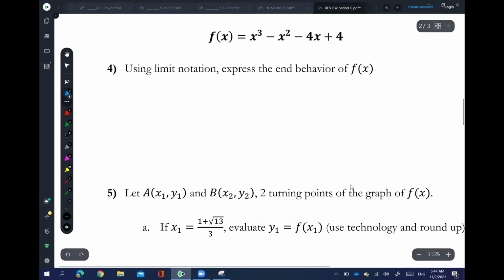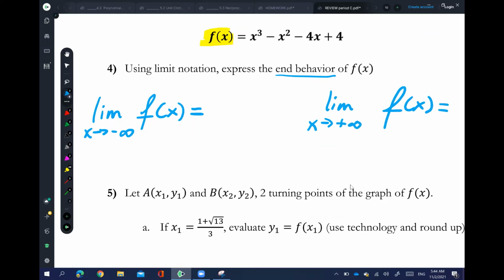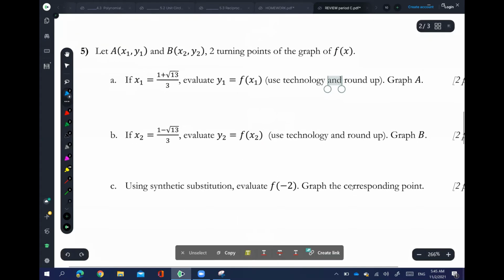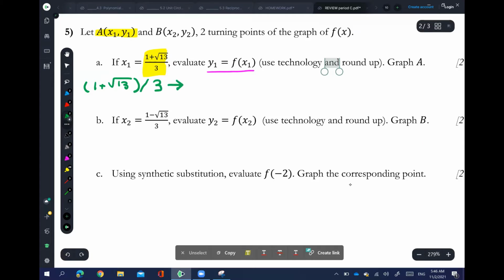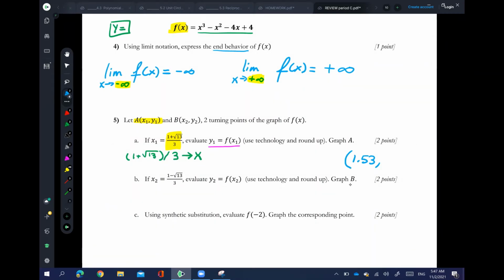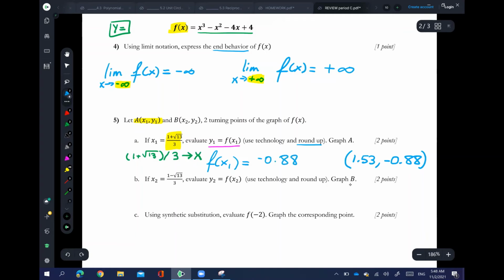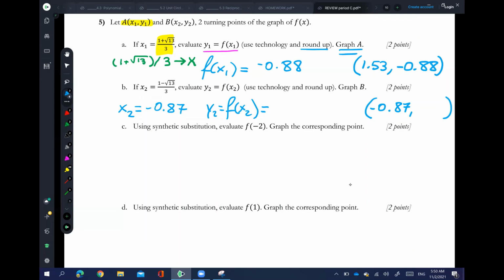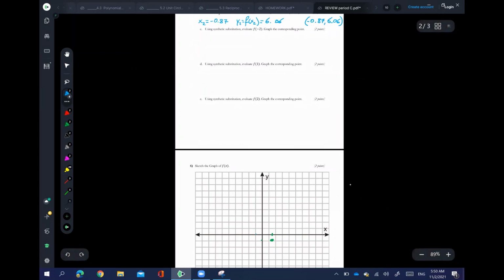REVIEW Unit Test 4A 4 5 a b